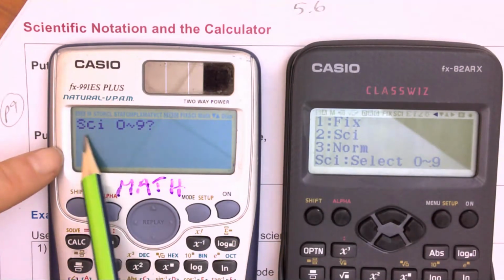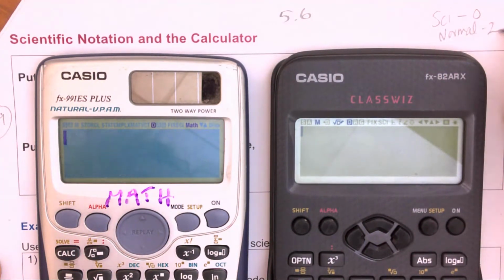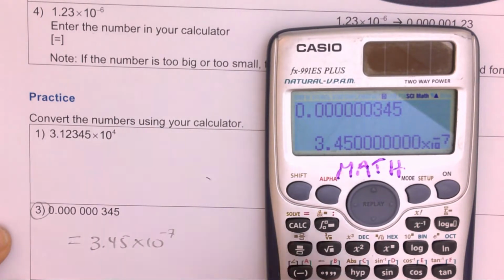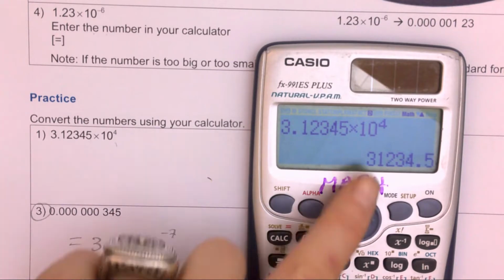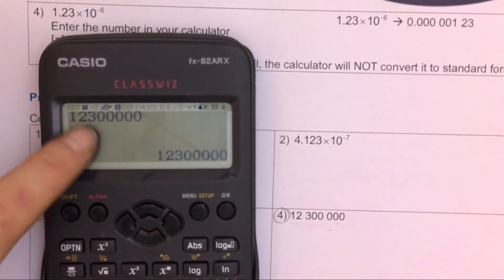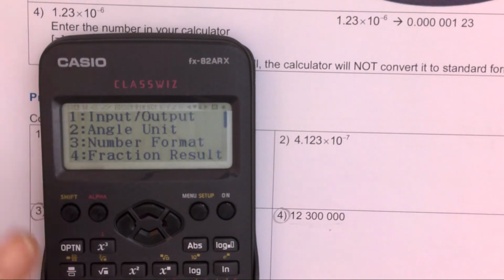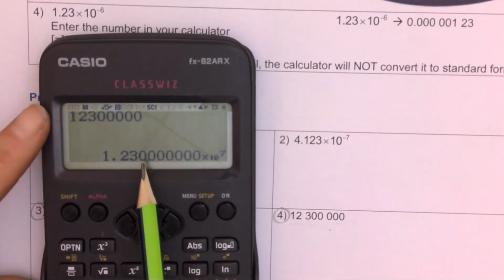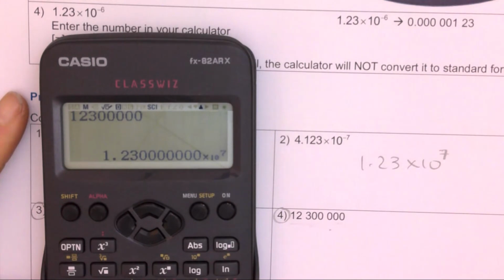5.6.3 Scientific Notation and the Calculator